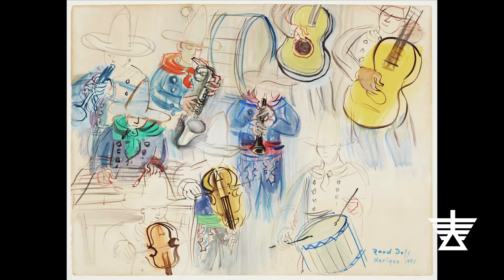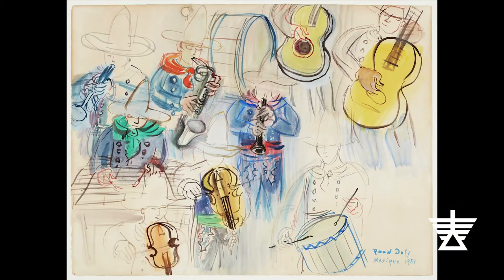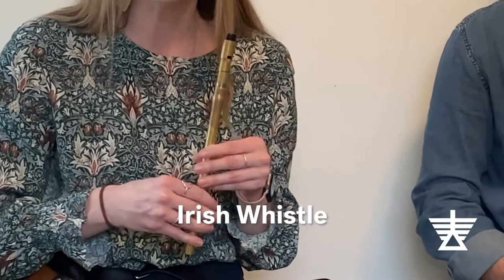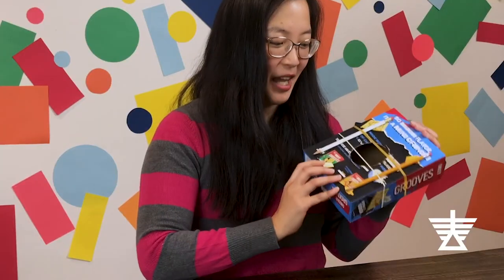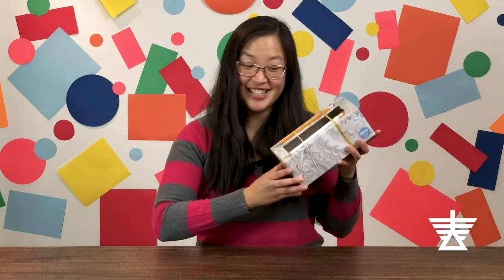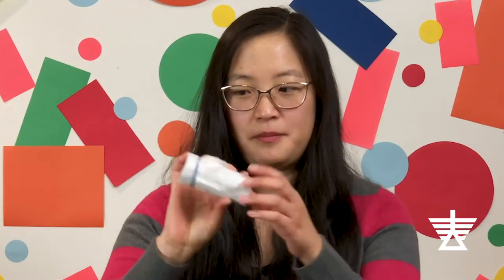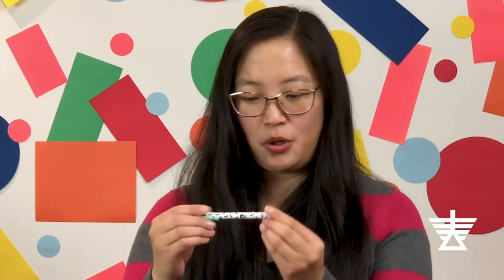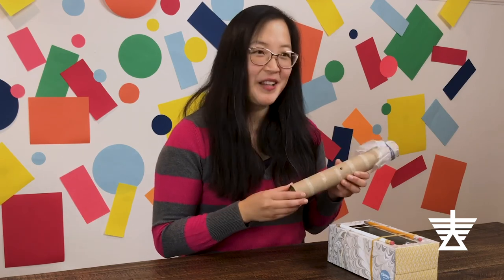Play Date with Art: Music Mania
Dianne Choie, Youth & Family Programs Coordinator, shows how to make your own instruments with materials from around your home! Learn about Irish instruments with local musicians Randy Gosa and Molly Noyes. Play Date with Art is a monthly program designed especially for our youngest art enthusiasts, ages five and under (with an adult). Look at art, listen to music, and make your own creations in fun and interactive projects.